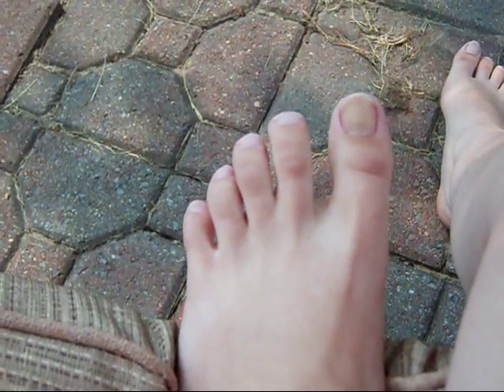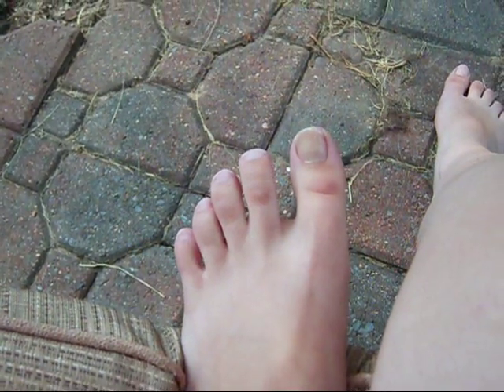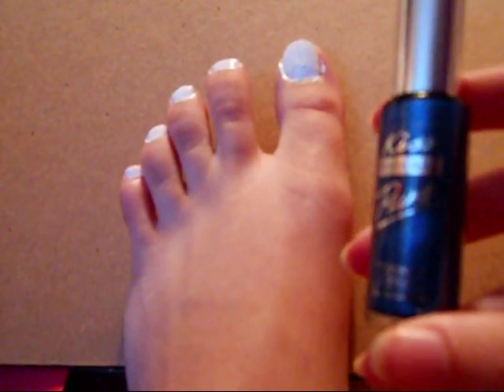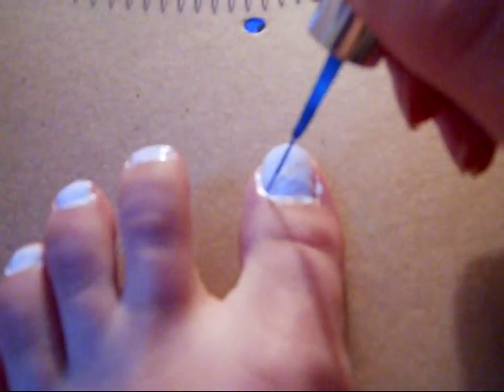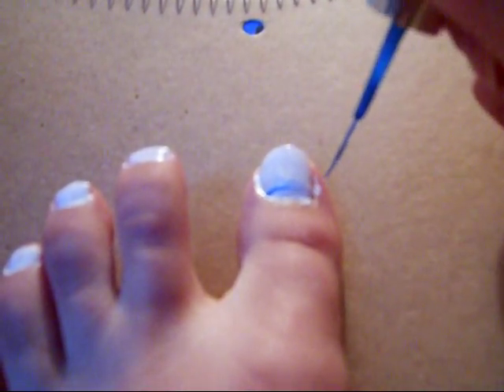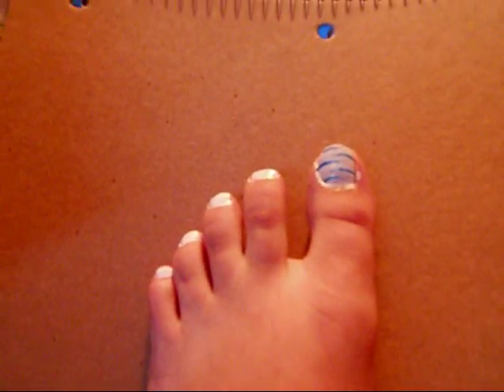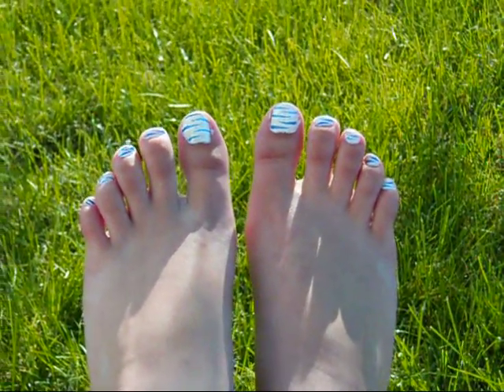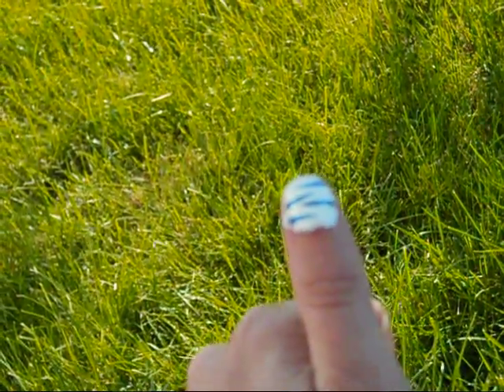zebra toe nail design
All thats needed is a basic white nail polish and your choice of a nail art brush or pen.  I used Avon Nailwear French Tip White as the base and Kiss Nail Art Paint Pearl Blue for the stripes.

NOTE: In the video it shows me holding a different white nail polish which is NYC French Tip White Pearls..but i edited it out me talking about it because when i tested it it came out too light so just a warning make sure your white or whatever color base you choose is not too light.  You want a color that will cover your nails completely.